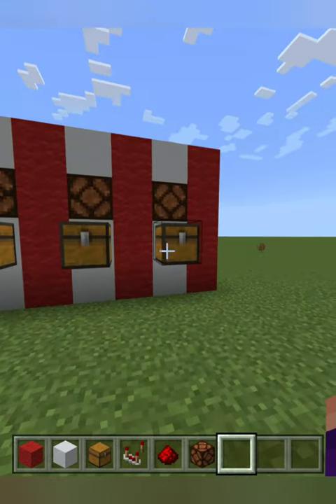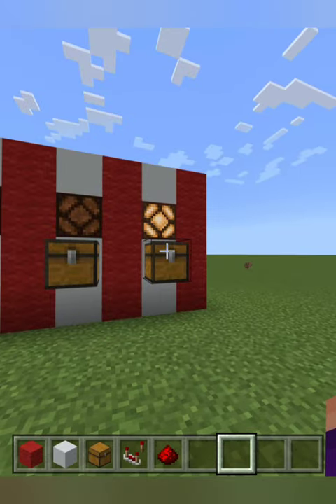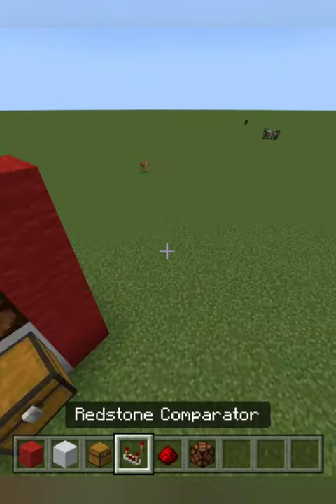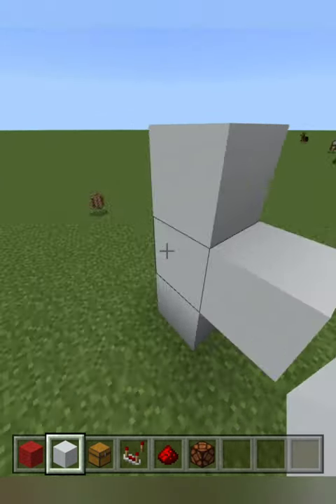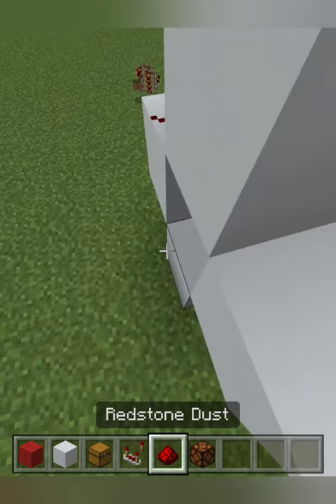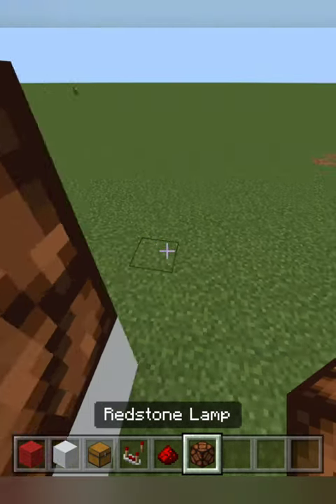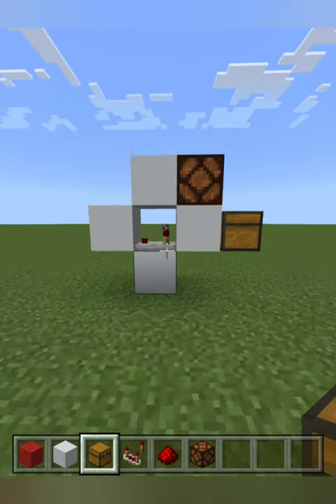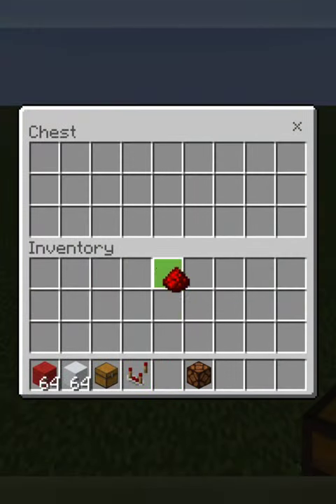Post/Mail Box 📮minecraft